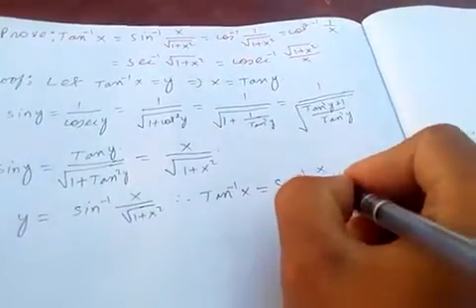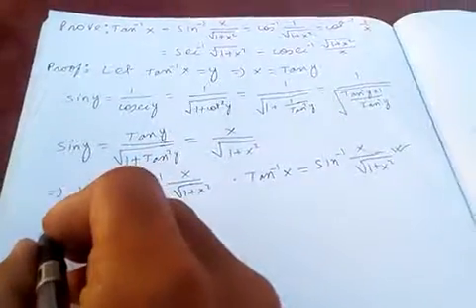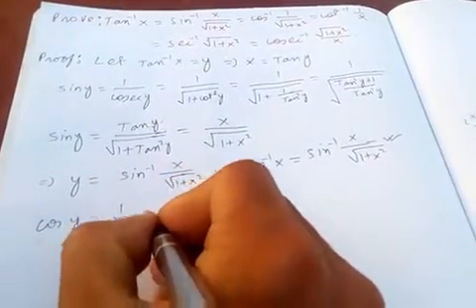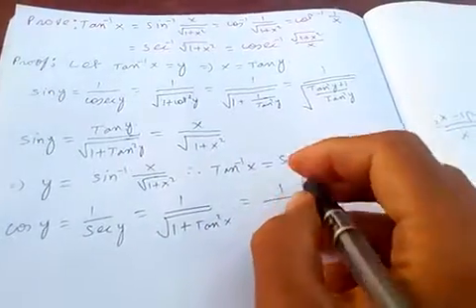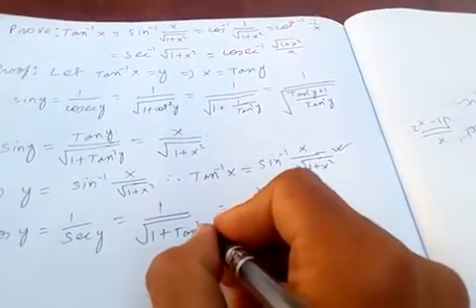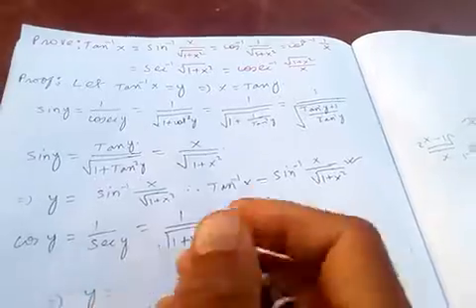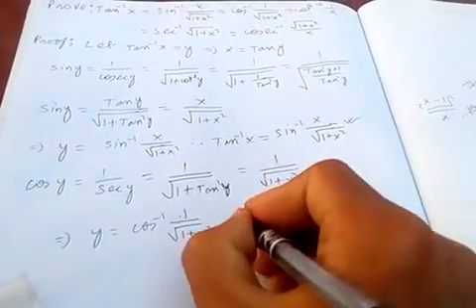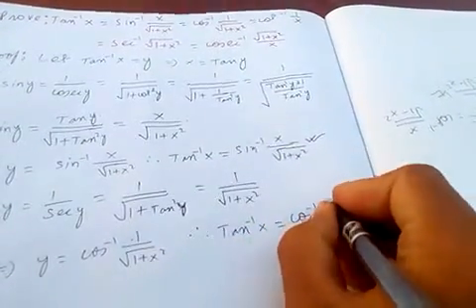Proof of Tan⁻¹A=Sin⁻¹[A/√(1+A²)]=Cos⁻¹[1/√(1+A²)]=Cot⁻¹(1/A)=Sec⁻¹[√(1+A²)]=Cosec⁻¹[√(1+A²)/A].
You can check out my video on proof of CosecA=√(1+Cot²A), SecA=√(1+Tan²A)

If you're watching for the first time do like my video and please subscribe to my channel,so that you you won't miss any new video which is about to be upload in the next video and do comment for the next video...